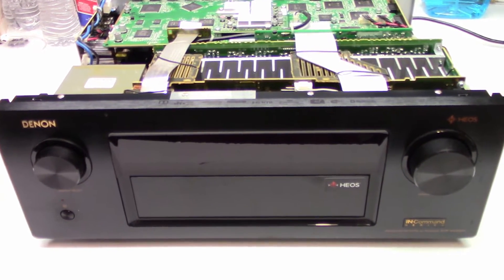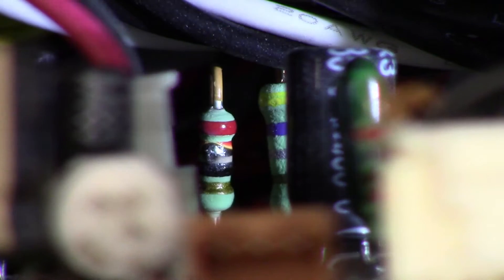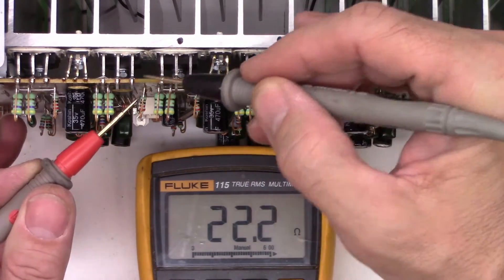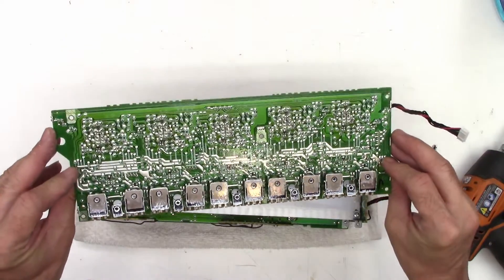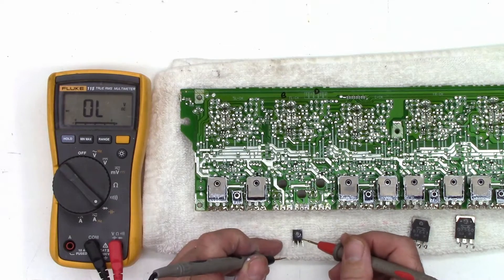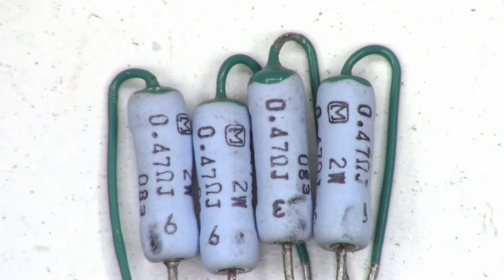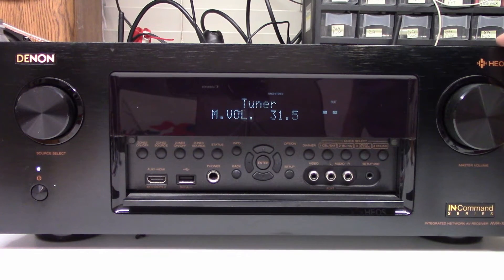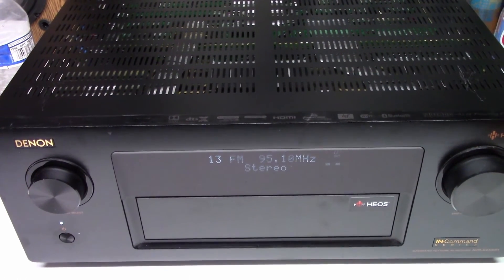DENON AVR-X4300H BLINKING RED LIGHT OF DEATH AMPLIFIER REPAIR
A fairly new Denon AVR-X4300H AV receiver was brought in for not staying powered on, and the blinking red light of death. Upon a visual inspection I found some resistors that did not look good (overheated). some replacement parts were ordered and the unit is back up and running like new now.

Shaheed Amirkhan
Brett Sherry
Joseph L Ozvold
Sweidan Omar
John Eggers
Linda Kuo
Daniel Pyles
Melanie Branton
Lisa Sklar
Barry Marchant
Uri Cohen (multiple times)
Scott Kullen
John Harper
Larry Mcdonald
Annette Lewis
Howard Goble
Hugo Tajimaroa
M R Rajesh
Dan Latorre